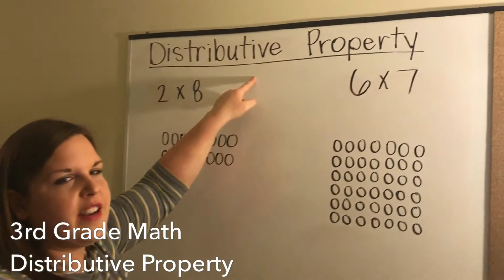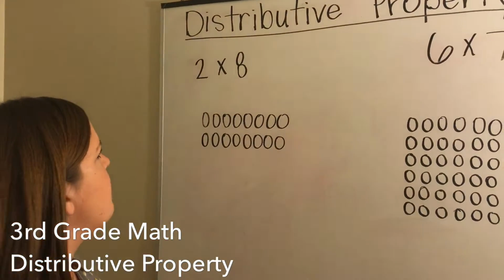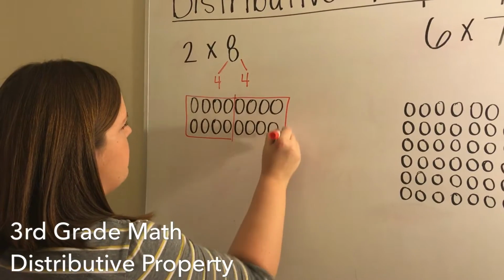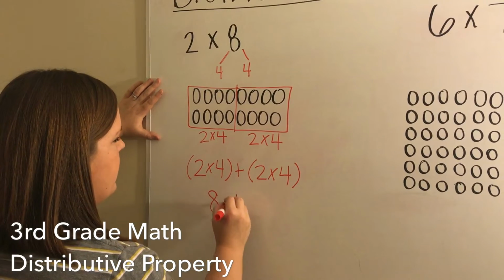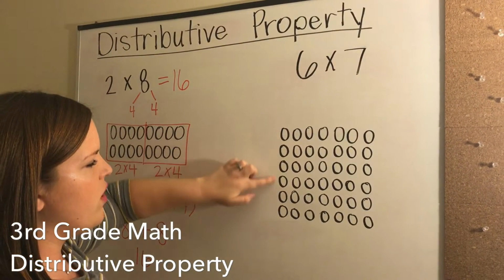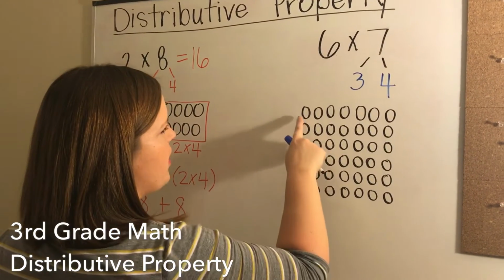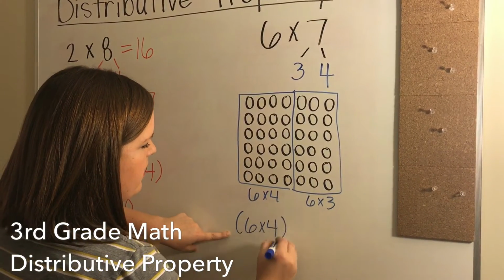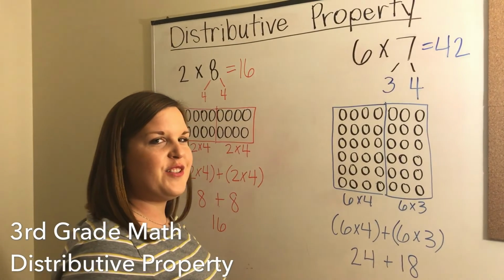3rd Grade Math - Distributive Property